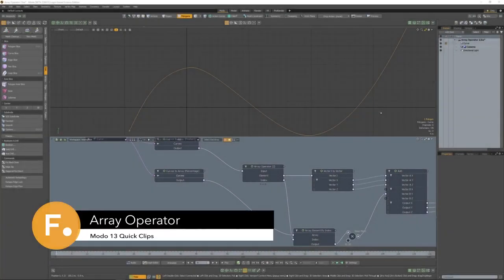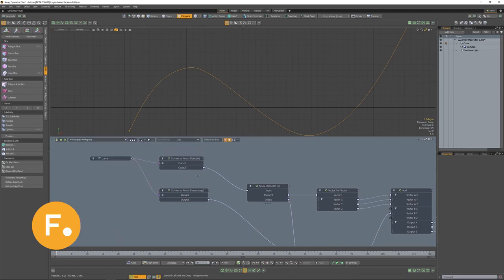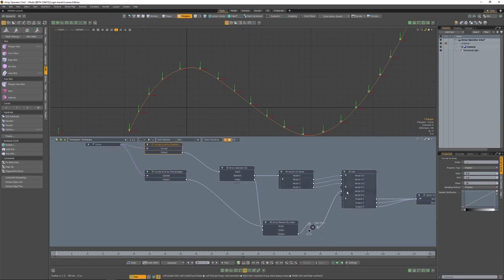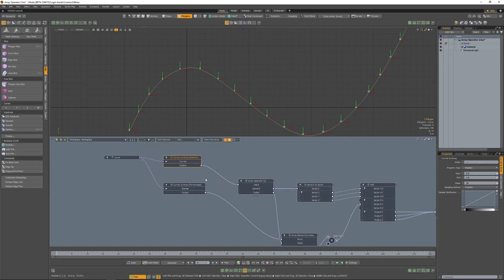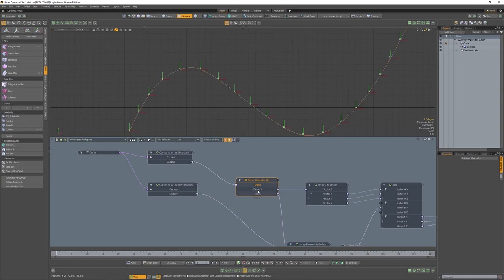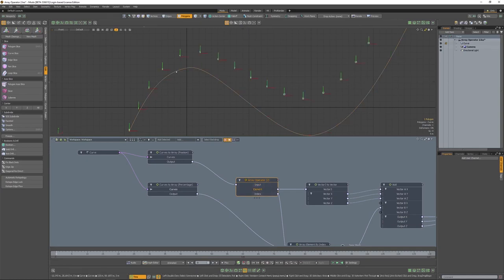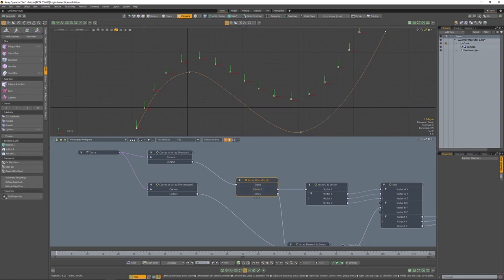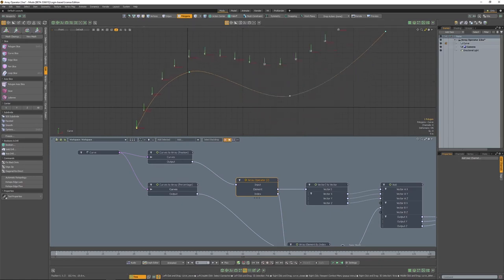MODO 13 Array Operator | Procedural Modeling